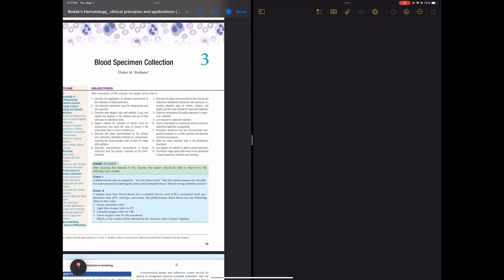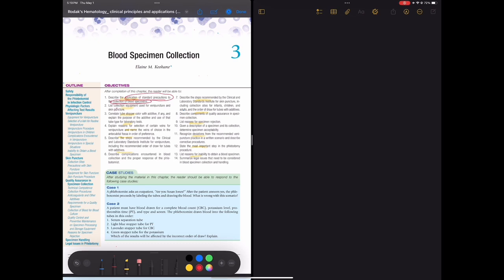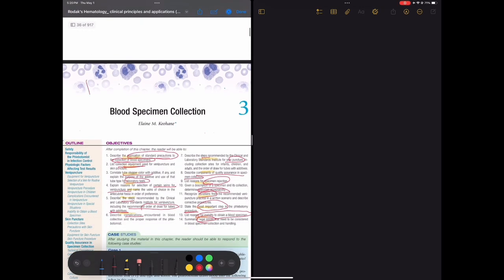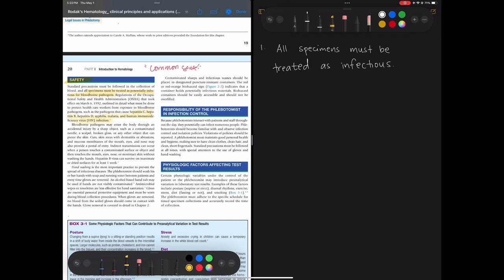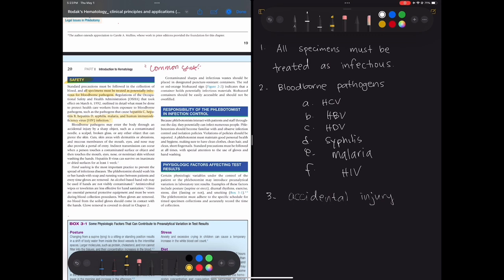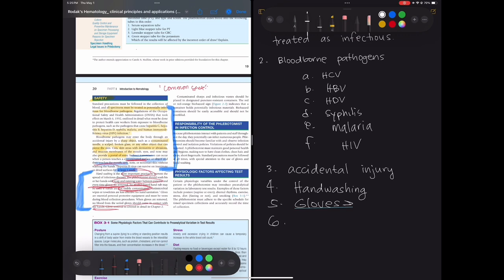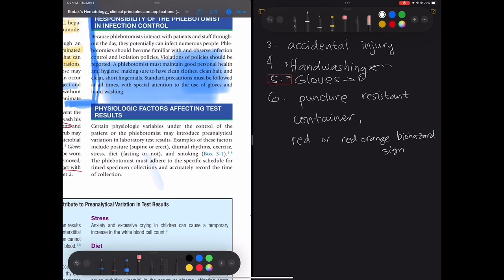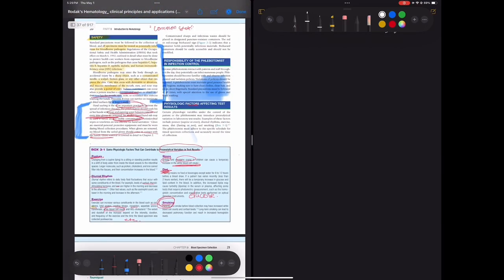Blood Specimen Collection: Rodaks Hematology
Hello everyone!
So this is for any medical technology students out there who needs time to understand their textbooks, I am here to help!

Textbook used: Rodaks Hematology: Clinical Principles and Applications